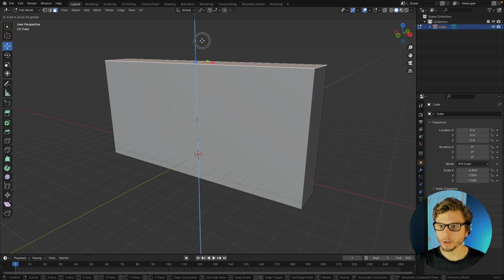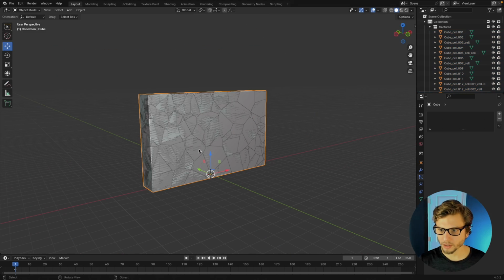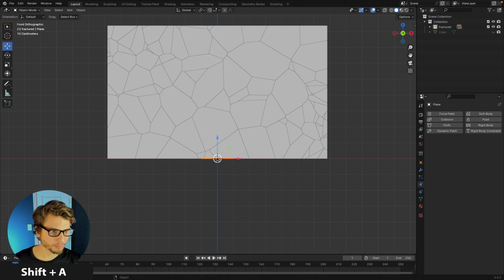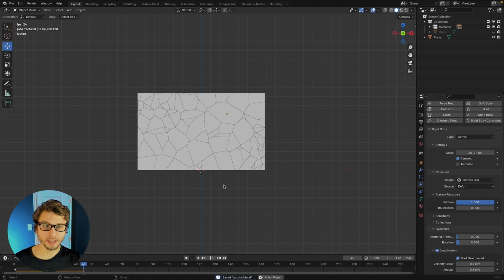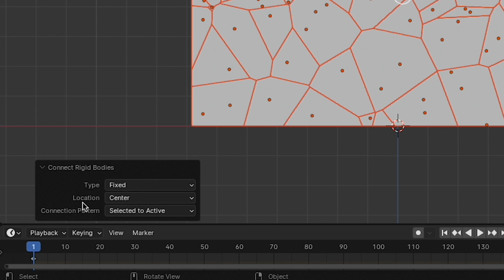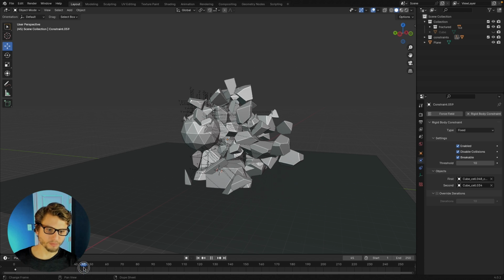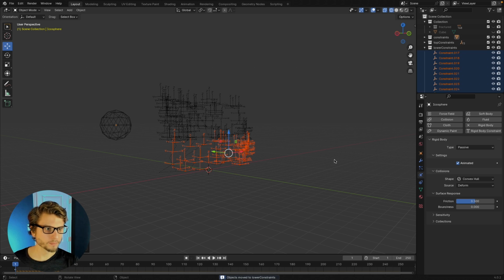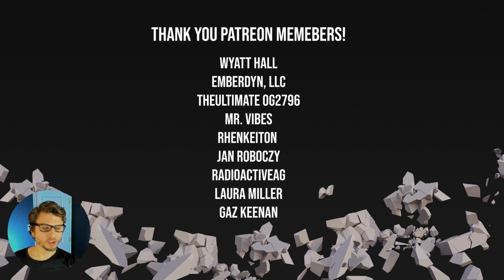How To Destroy Anything in Blender! | Rigid Body Simulation Tutorial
Unlock the secrets of destruction FX in Blender with this comprehensive tutorial on mastering rigid body simulations. In this video we will dive deep into the world of destruction simulation as we uncover hidden techniques and tips to elevate your Blender Destruction skills to the next level. 🔥🌪️